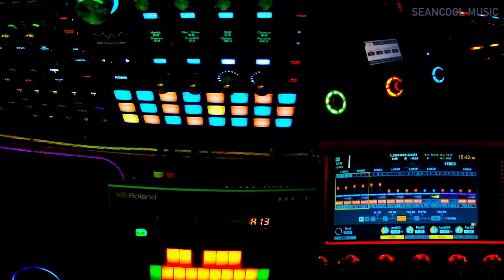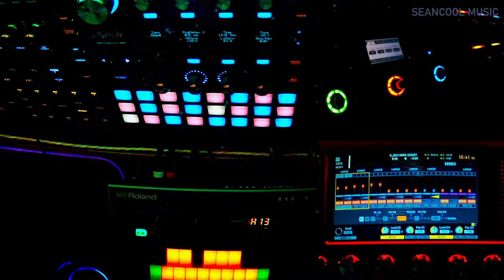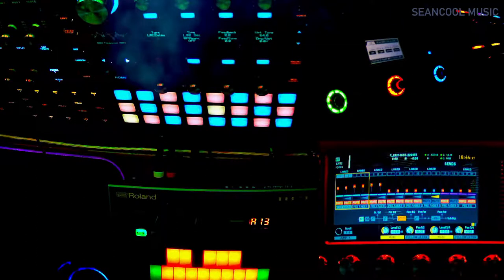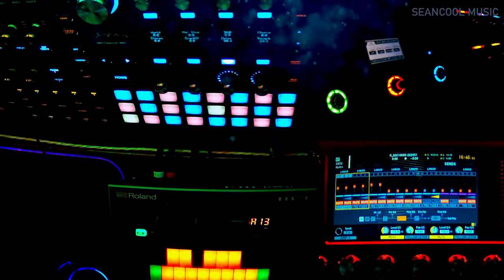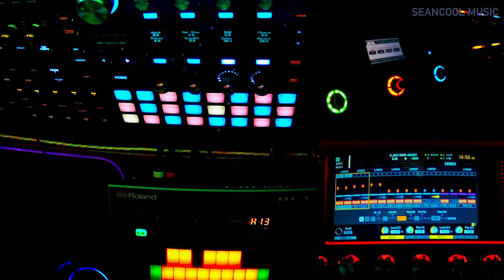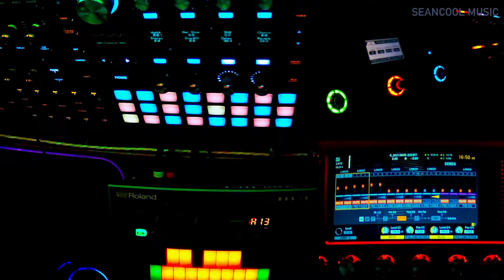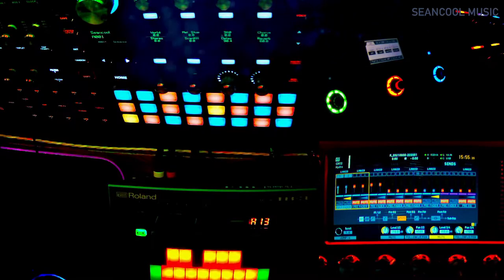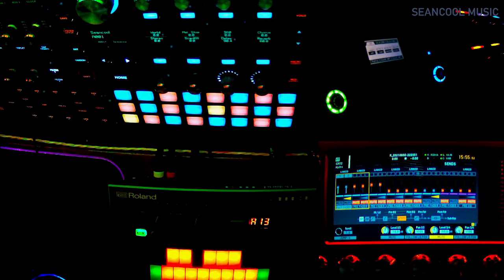Hydra Synthesizer - FX - Delay Reverb - Ocean Machine on X32R AUX Mixbus - My littel Tutorial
Here you see how i use my Hydrasynthesizer with the Mooer Ocean Machine for Ambientmusic.
The Ocean Maschine is connected on a AUX channel routed to a Mixbus on my Behringer X32R Rack Mixtabel.

I try to show the difference from FX Internal of the Hydra to an external with the Ocean Machine.

I hope it is a littel bit helpful.

Hello world.

Here we stay and want to try to create and produce some music.

- Dance
- Electro
- Rock / Pop
- Meditation

Thank you from heart ! !